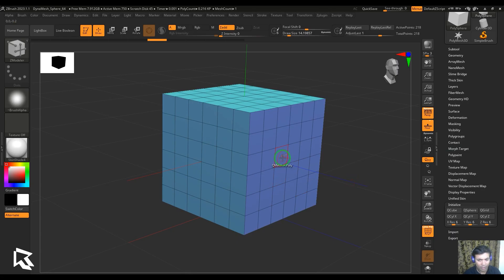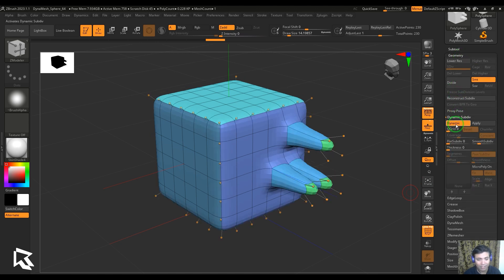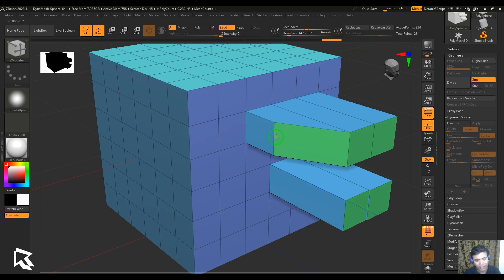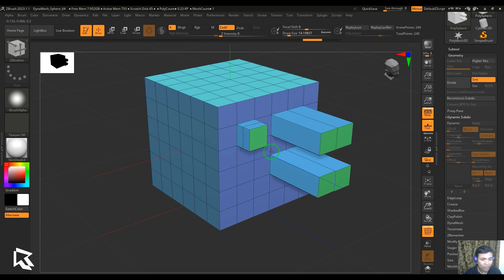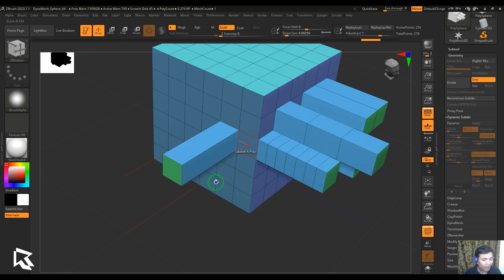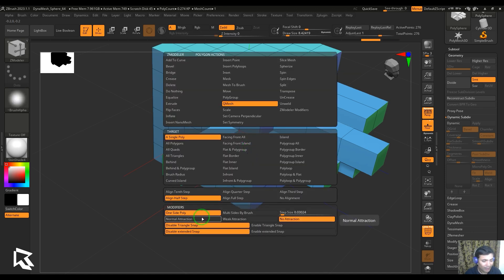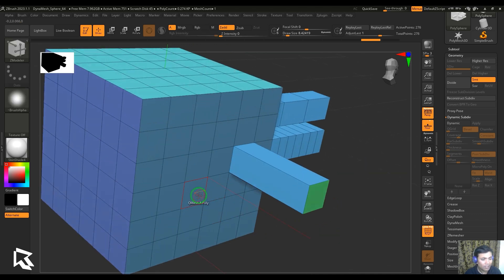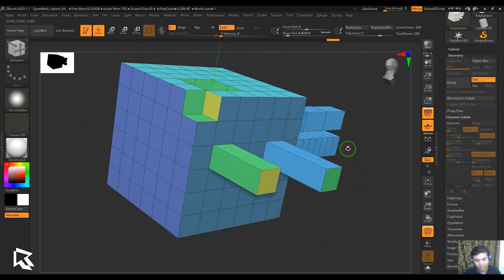QMESH - Polygon Action - ZModeler - ZBrush Tutorial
Welcome to our comprehensive tutorial on using the QMesh Polygon Action with ZModeler in ZBrush! This video is perfect for both beginners and seasoned artists looking to enhance their 3D modeling skills. Follow along as we break down the QMesh function and demonstrate how to utilize it effectively in your projects.
🔍 What You'll Learn:
Understanding the QMesh function in ZModeler
Step-by-step guide to using QMesh on polygons
Tips and tricks for efficient and intuitive modeling
Practical applications of QMesh in various projects
Expert insights to elevate your ZBrush skills
Don’t miss out on mastering this powerful tool within ZBrush. Improve your workflow and bring your digital creations to life with QMesh!